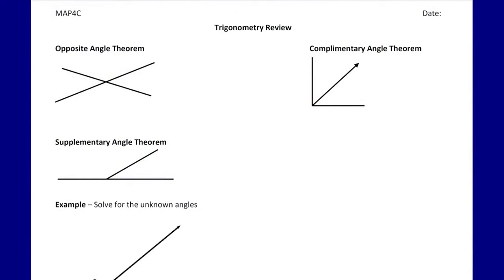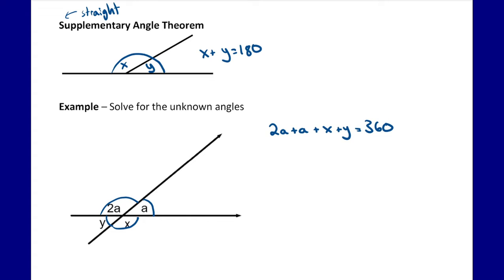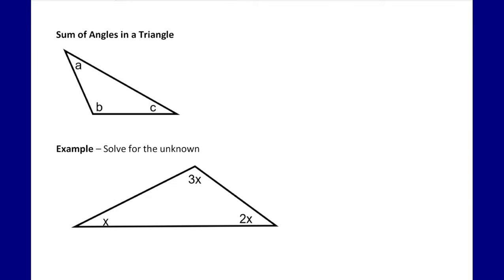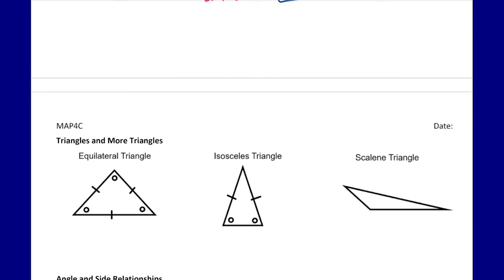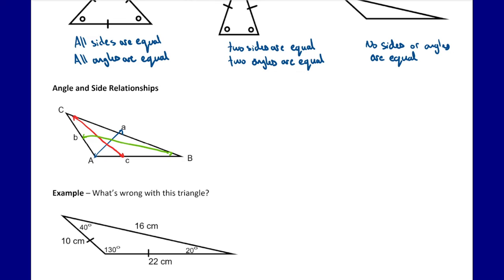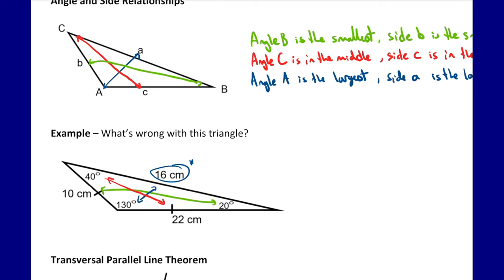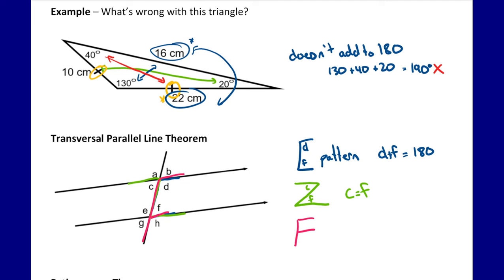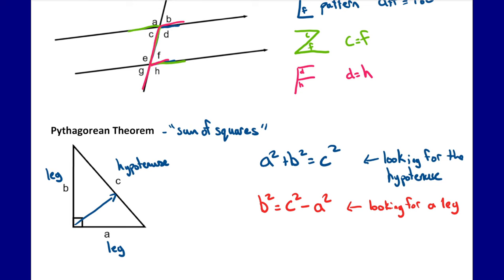2.0 Trigonometry Review